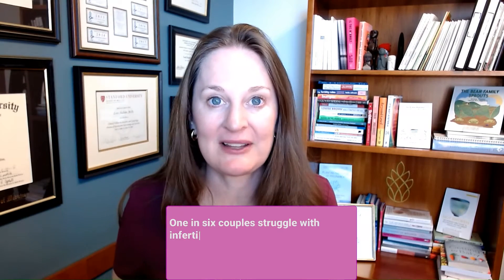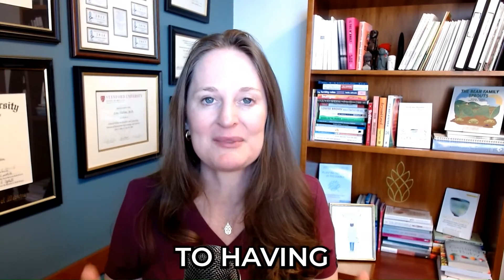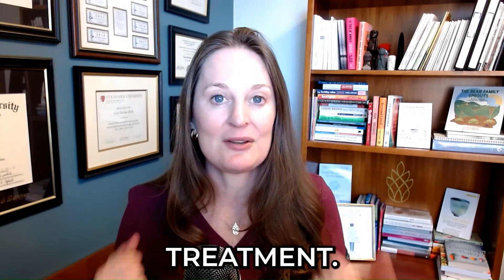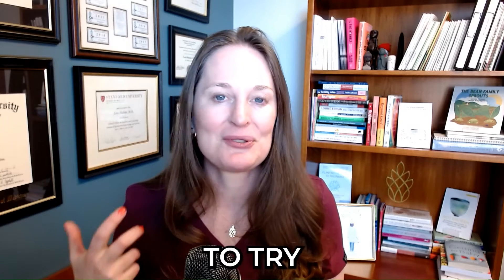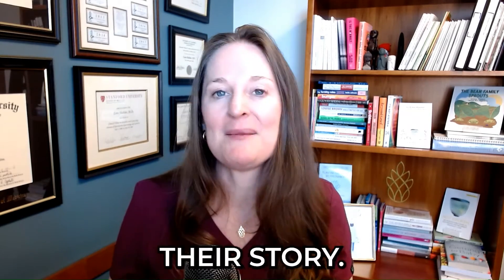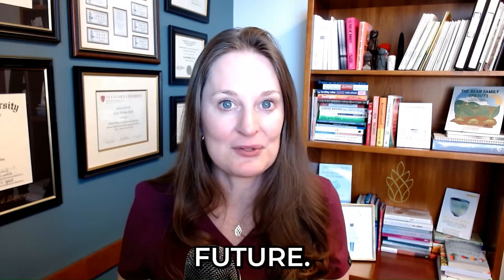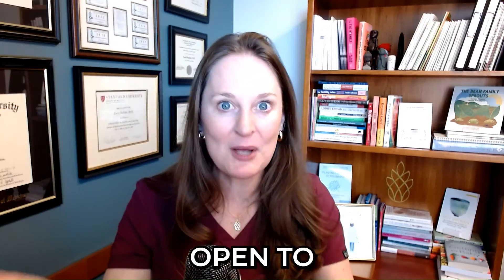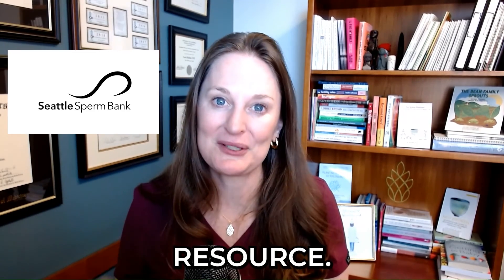5 Must-Know Resources for Men with Fertility Issues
Male factor infertility is more common than you might think. If you or your partner have been told there are issues with sperm quality, this video is for you! I'm Dr Lora Shahine, and I'm here to shed light on male factor fertility and offer resources to help.

In this video, we'll cover:

• Why male factor fertility is crucial to address
• 5 respected resources for male factor infertility
• Medical insights from ASRM and Dr. Paul Turek
• Emotional impact, as shared by The Infertility Man
• Environmental factors affecting sperm (Dr. Shanna Swan)
• Information on using donor sperm (Seattle Sperm Bank)

Whether you've been diagnosed with male factor infertility or are simply proactive, this video is packed with valuable information. Let's start understanding and taking steps towards a healthier future!

🎬 Chapters:
0:00 Introduction
1:49 Resource #1: ASRM's website on male reproductive health
2:20 Resource #2: Paul Turek & the Turek Clinic blog
3:32 Resource #3: Jon & Laura of The Infertility Man
5:18 Resource #4: Dr. Shanna Swan & the book "Count Down"
6:41 Resource #5: Seattle Sperm Bank
8:05 Summary of Resources
9:22 Conclusion

👉 Resources
1. ASRM website for Male Reproductive Health

5. All things donor sperm: Seattle Sperm Bank Blog

In addition to some men’s health information the blog has lots of information on selecting and using donor sperm